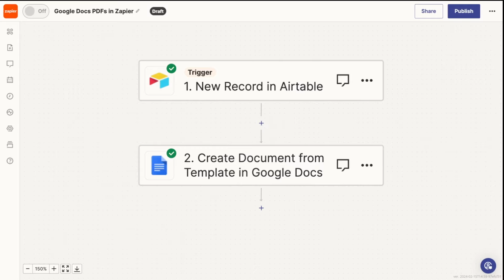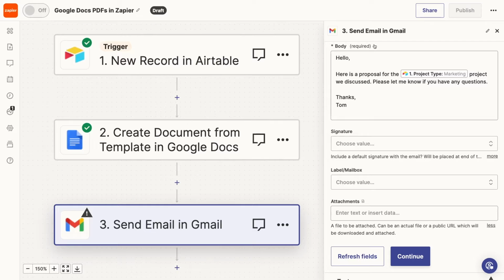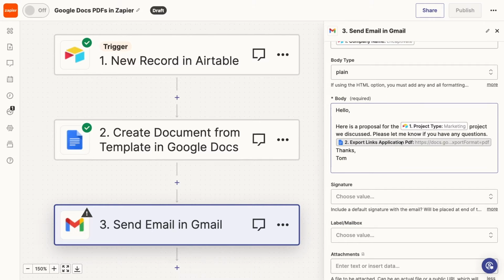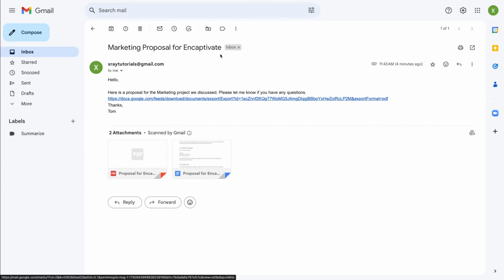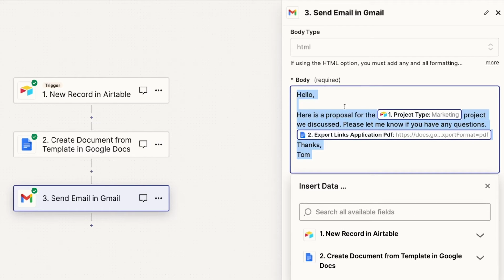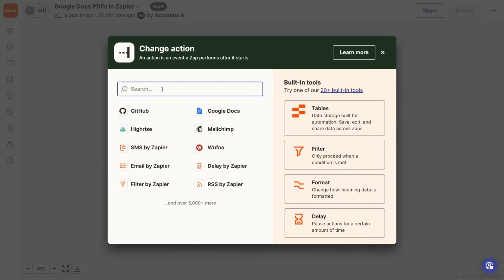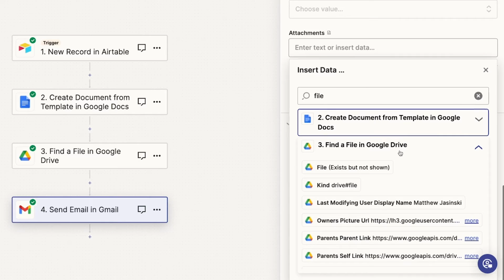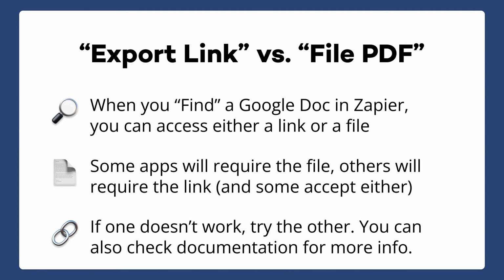Automatically create a PDF export of any Google Doc with Zapier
Sending Google Docs as a PDF is often the best choice for compatibility and security. By just choosing the right variable in Zapier, you can send automatically send a PDF file or link to anyone. We'll show you how it works in this tutorial.

00:00 - Intro
00:58 - Set up a Zap with a Google Docs step
02:02 - Use a PDF export link
04:58 - Embed a PDF link in HTML
06:02 - Send a PDF file
08:27 - The difference between a link and a file
08:52 - Video wrap-up